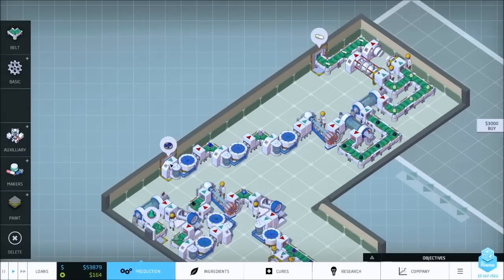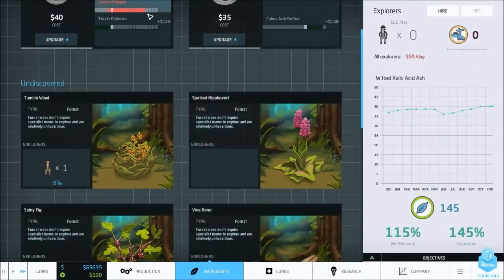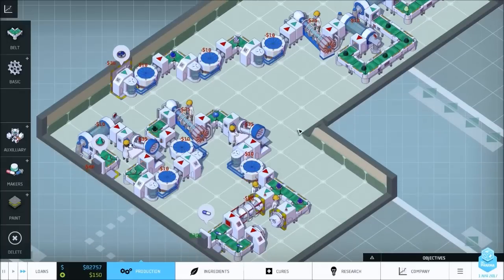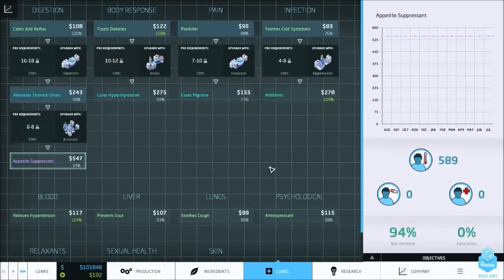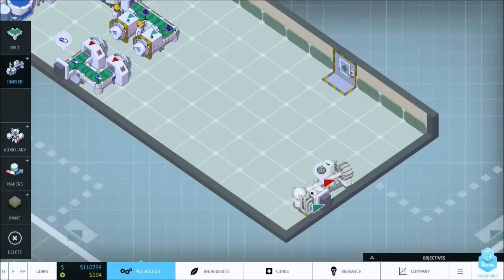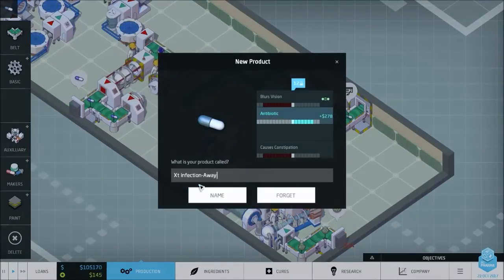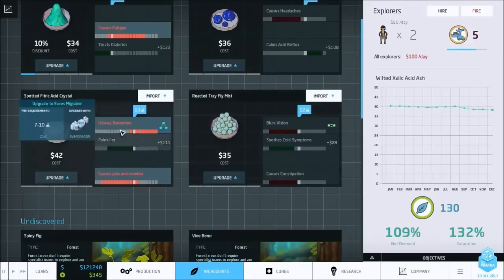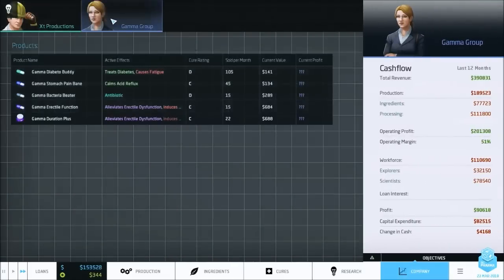Big Pharma EP 3 - That Sneaky Bastard...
In this playthrough I start with the first mission in the Beginner level and will move up through the challenges and levels as we progress. I will also be doing a Tutorial series for Big Pharma where I go through the tutorial missions and explain things much more detail. :)

Big Pharma is a game in which you own a pharmaceutical company and have to create drugs and cures for people while still trying to make a bunch of money!